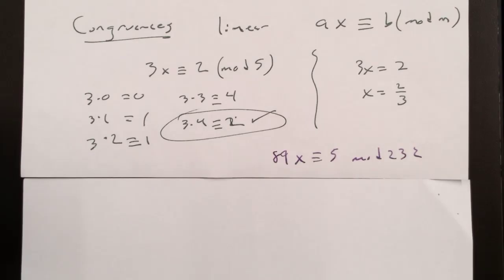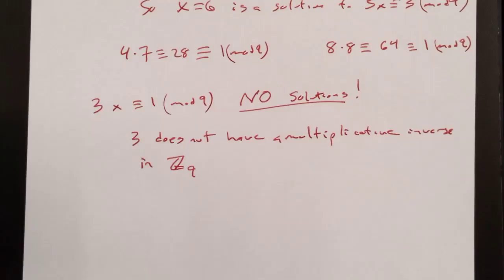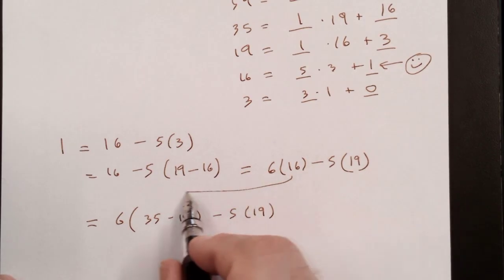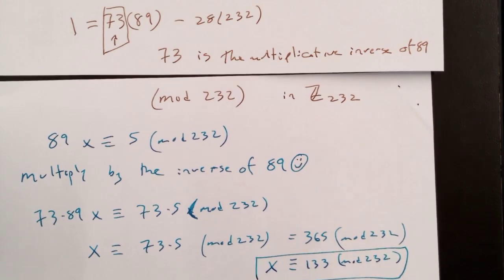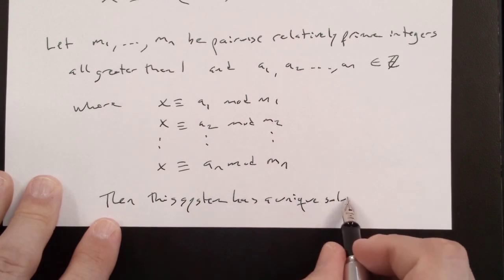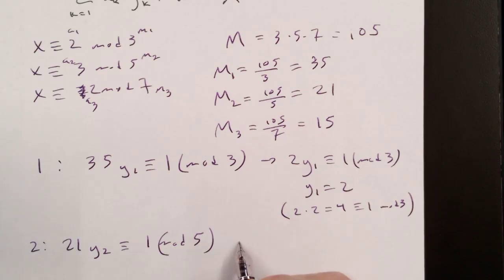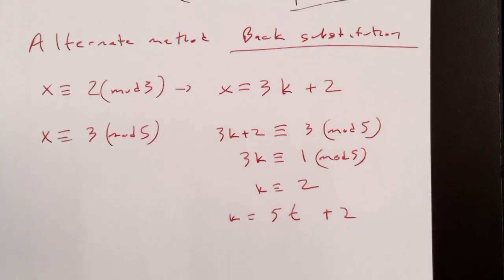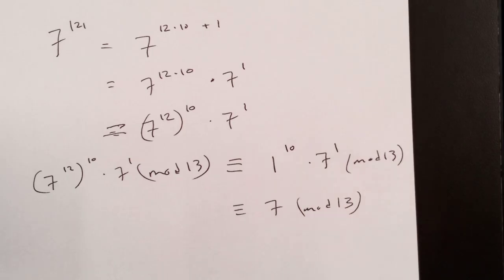SMA205 04102026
Class recording for SMA205 Discrete Mathematics for Friday April 10, 2026